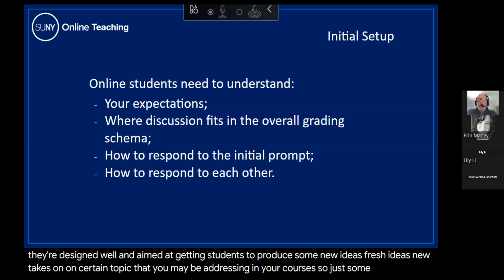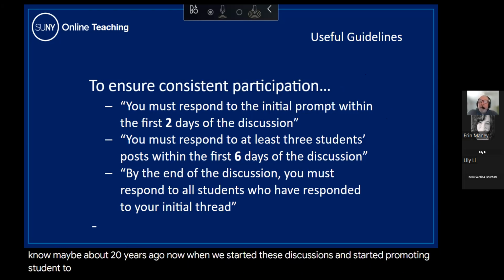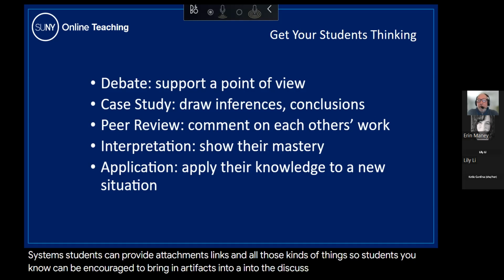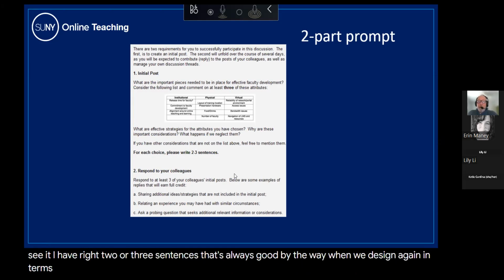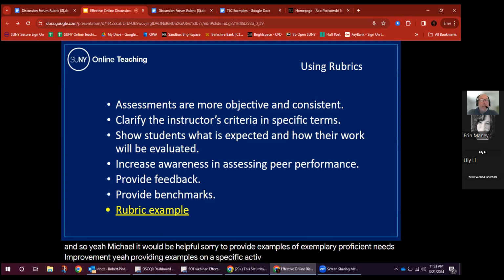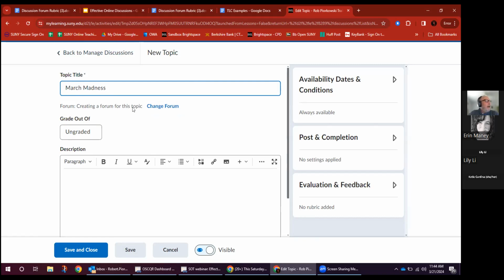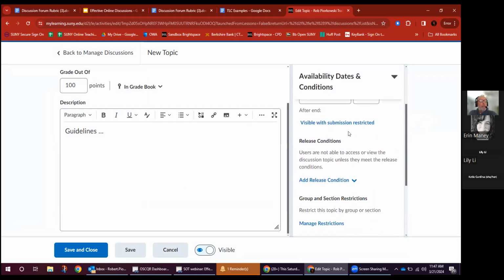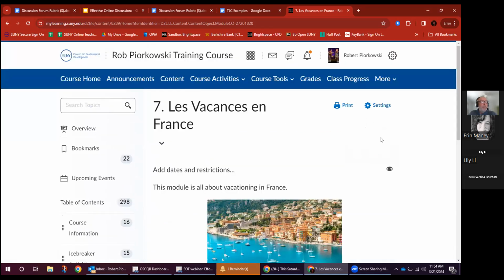Effective Online Discussions (Mar 21, 2024)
Online discussion forums have provided instructors with some very compelling new possibilities for instruction. When designed properly, learning activities that require students to interact with each other can provide a rich, authentic experience for both students and instructor. This session will focus on how to design and manage these interactions in your Brightspace online/blended course.

Presenter: Rob Piorkowski